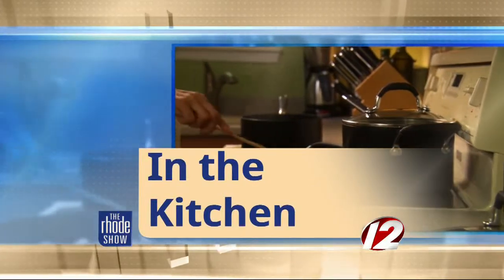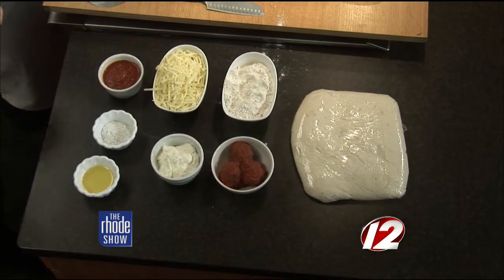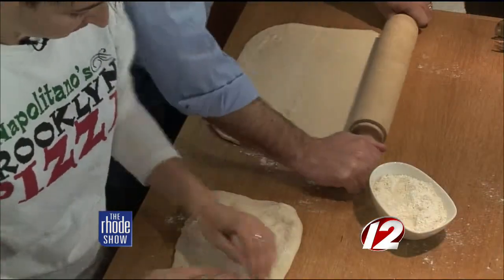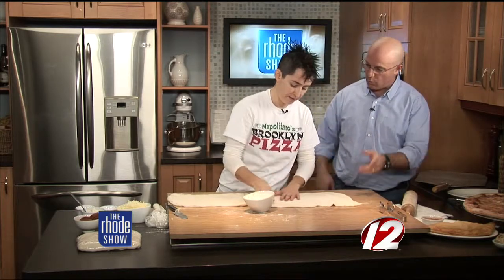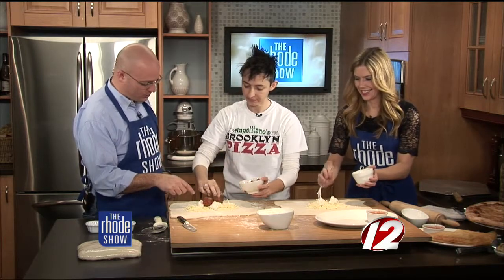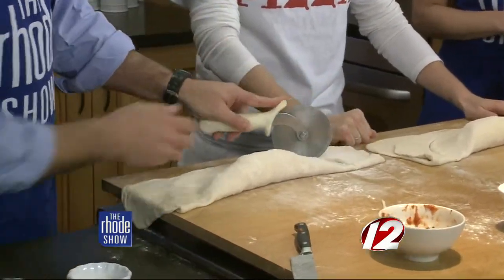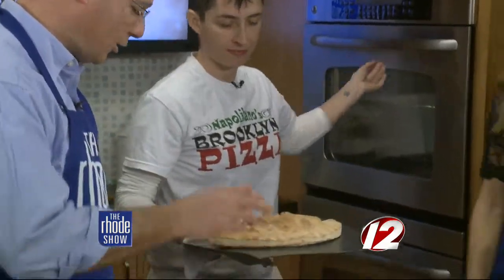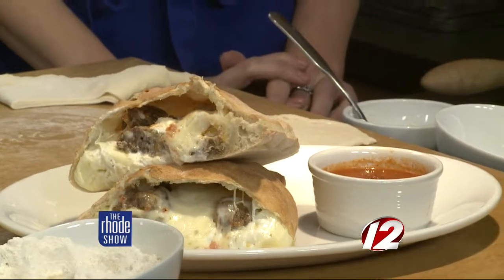Cheese calzone with meatballs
With Napolitano's Brooklyn Pizza.